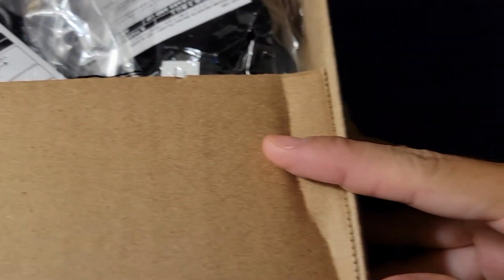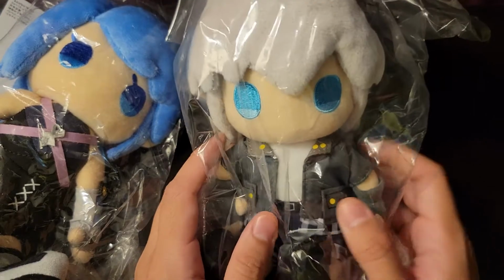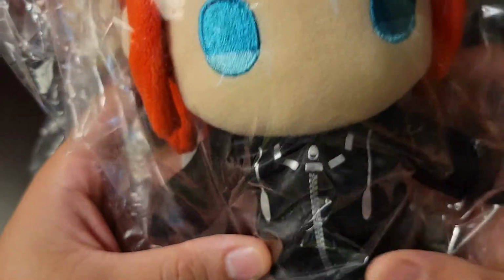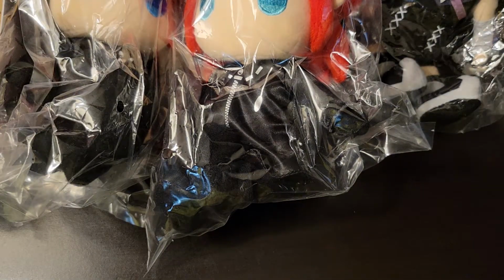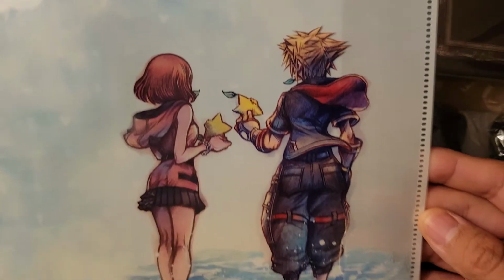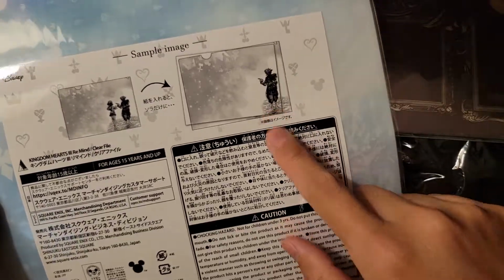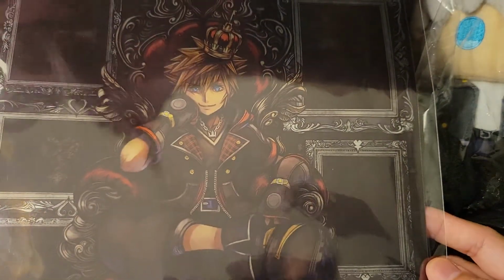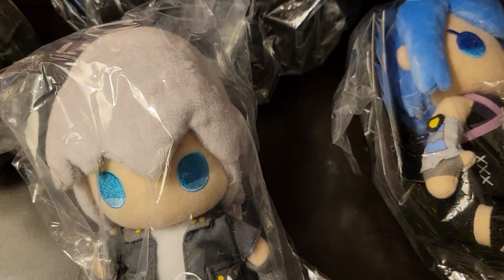Kingdom Hears Plushies!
My Kingdom Hearts plushies are here!!!
Just click on the drop down arrow where Riku's name is to add the other plushies to your cart or to go to their page. :D